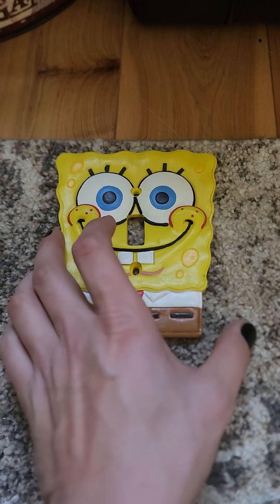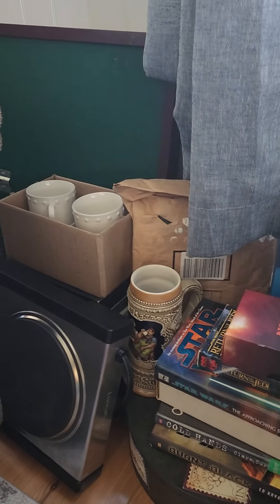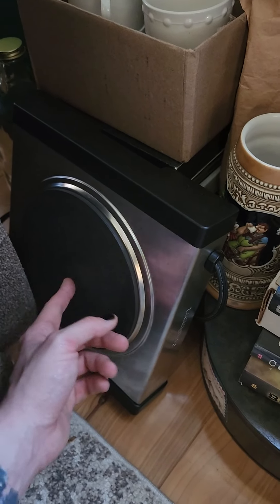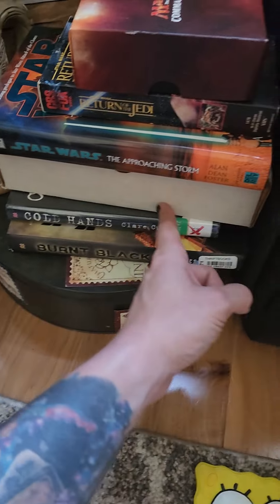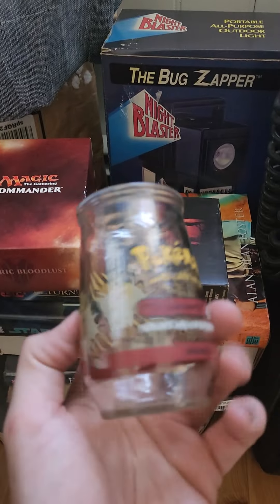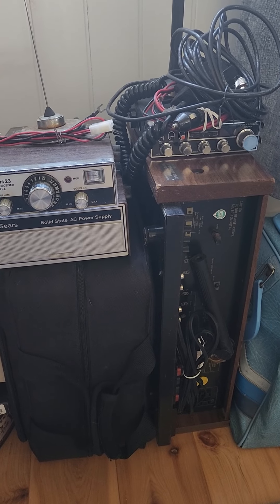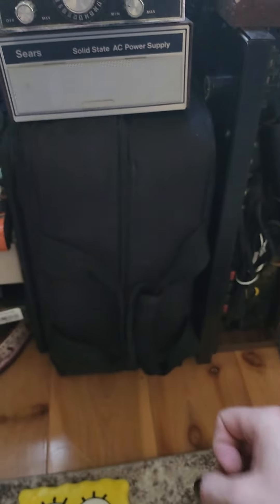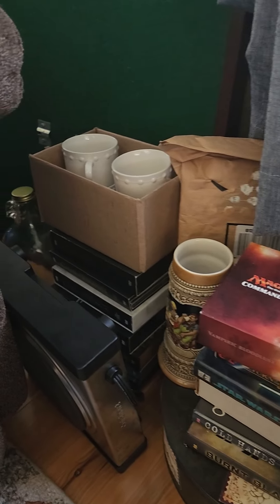Starter Flipping Products on the Market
Hello folks! Welcome to the first video of my flipping series.

I have been flipping products on multiple marketplaces for many years. I have experience with the classifieds, mailers, craigslist, Facebook Marketplace, Bookoo, eBay, Amazon, thriftstores, goodwill, yard sales, garage sales, and more.

I decided that it's time to share what I know and to connect with others.

Friday I opened a bank account and put in 309 I made from selling a 29 gallon fish tank and an old dresser, with a little cash I had on hand. (60 + 225 + 29 respecrively). This channel is to document the flipping and flips moving forward.

Please let me know if you have questions, what you like, and or tips and tricks you have for being a flipper. Flipping is something we all can do on the side to supplement our incomes.

emans emporium